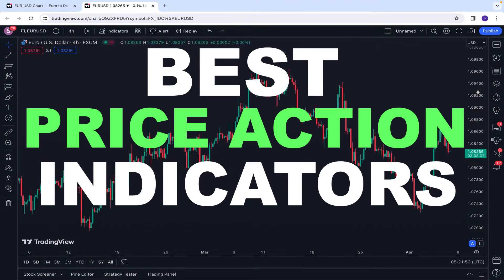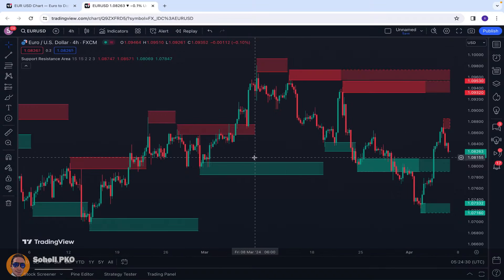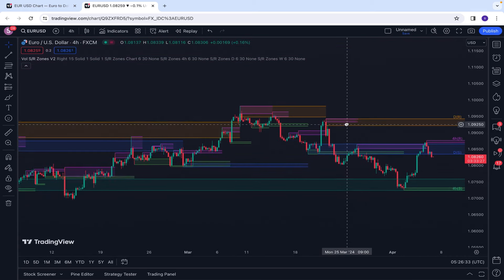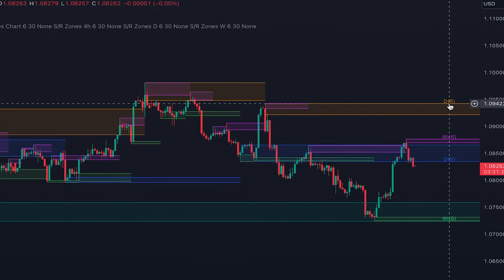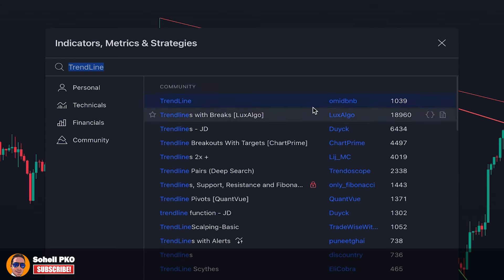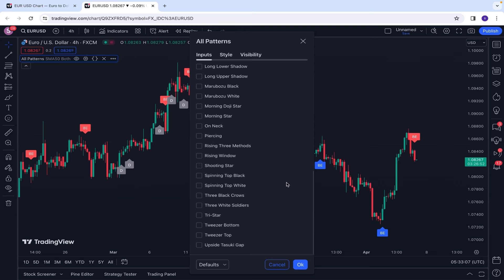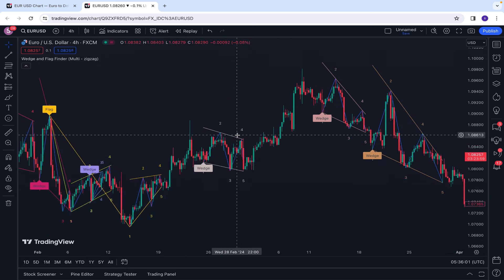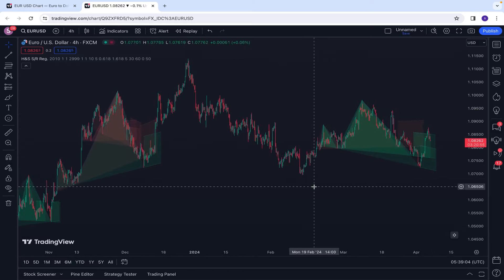10 BEST Price Action Indicators on TradingView! [EASY Price Action Trading]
Best price action indicators on TradingView is introduced in this video, which are the most popular and helpful price action indicators on TradingView for free. These price action indicators can be effectively used in price action trading strategies to identify trends, support and resistance, and other patterns on the chart.

TIMESTAMPS:

00:00 - Intro
00:06 - Support & Resistance
02:46 - Trend
03:28 - Candlestick Patterns
04:22 - Wedge
04:41 - Flag and Pennants
05:00 - Head & Shoulders